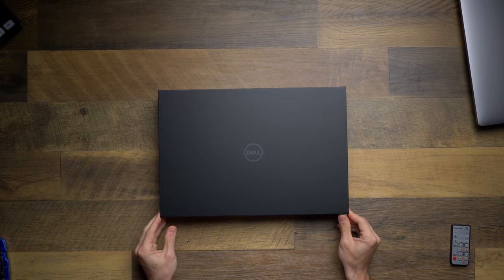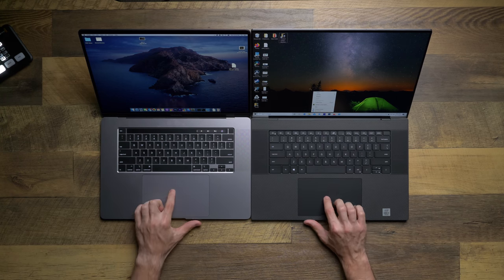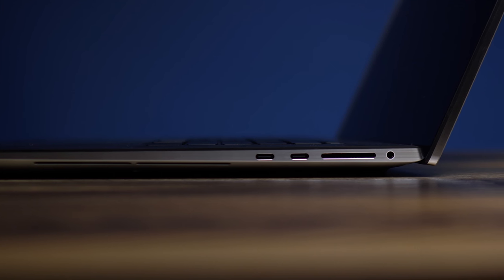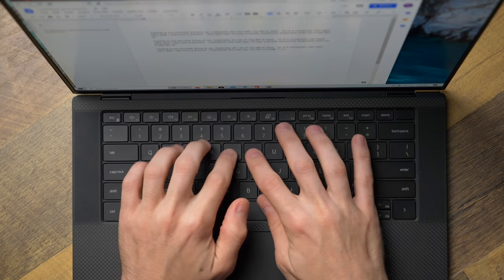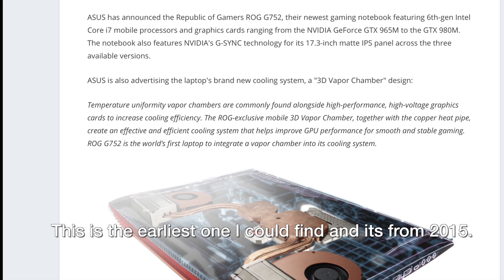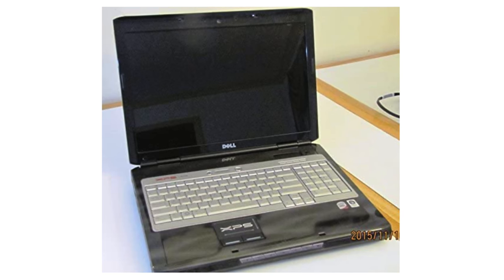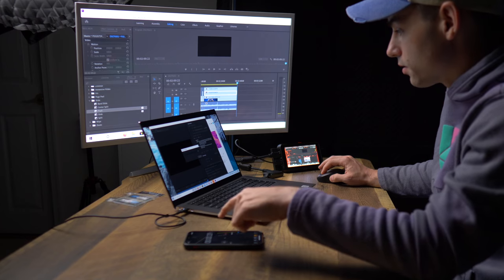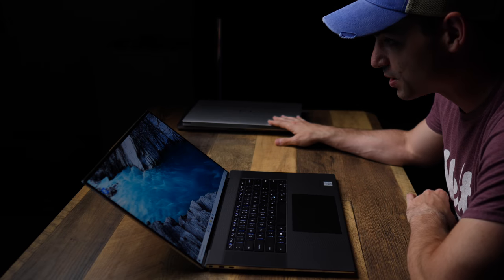Dell XPS 17 (9700) One Week Later! It's Great, With a Big Problem!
I've been using the brand new Dell XPS 17 for the past week. This might be one of my favorite laptops of all time, but it does have a few key problems that we'll talk about today.

Do I still recommend it after using it for a week?

Main Camera

Main Lens

Secondary Camera

Secondary Lens

Main Audio